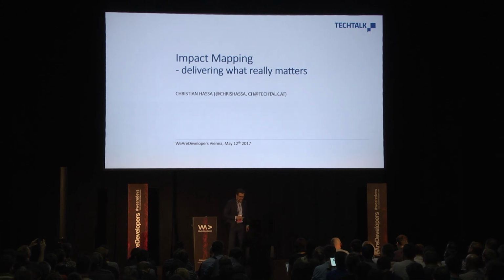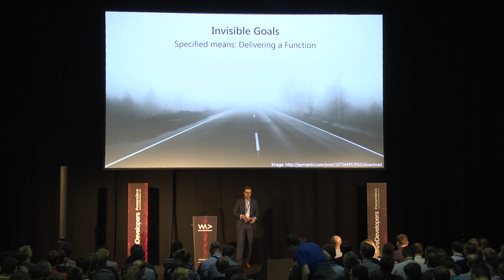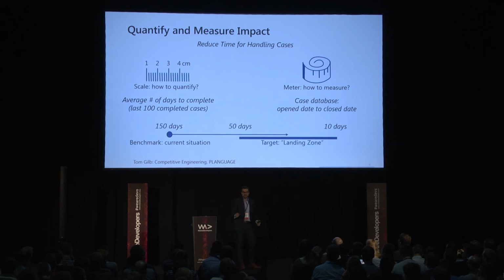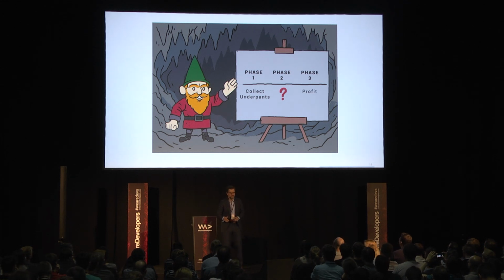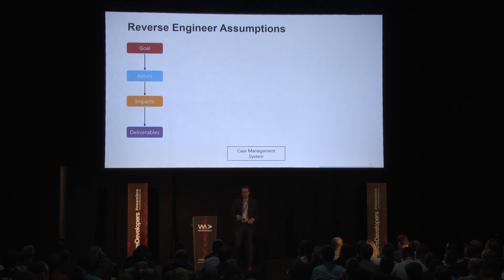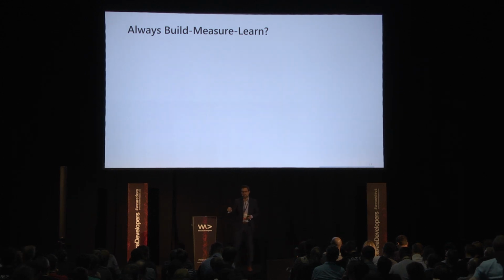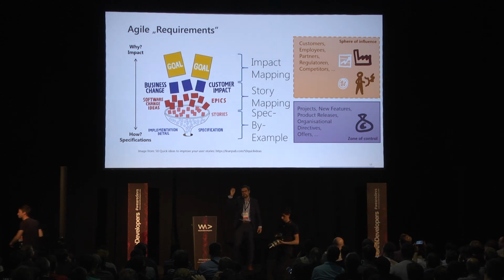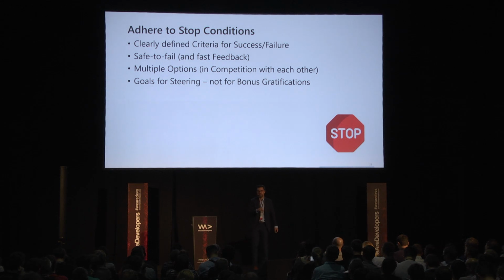Impact Mapping and Story Mapping - Christian Hassa @ WeAreDevelopers Conference 2017